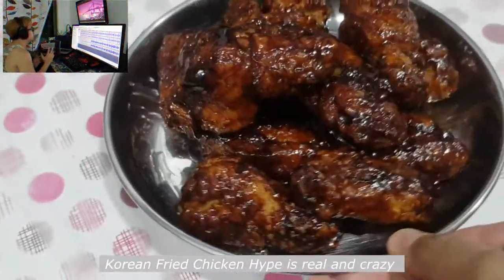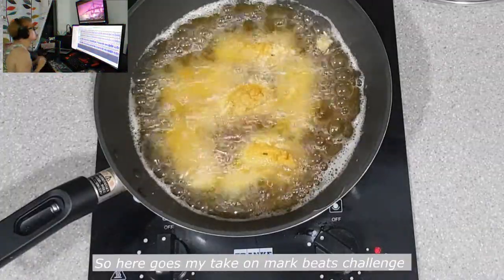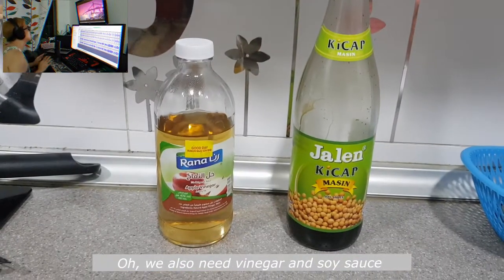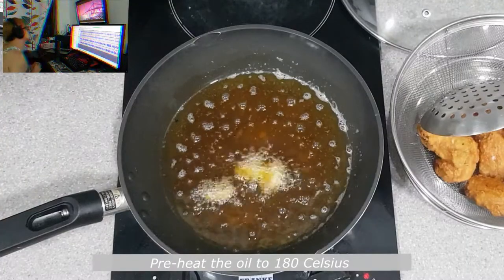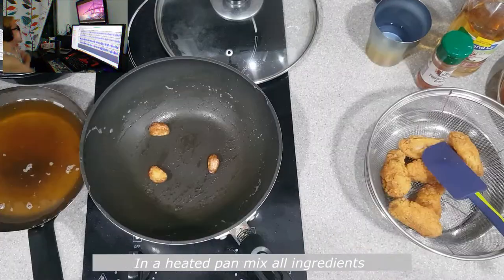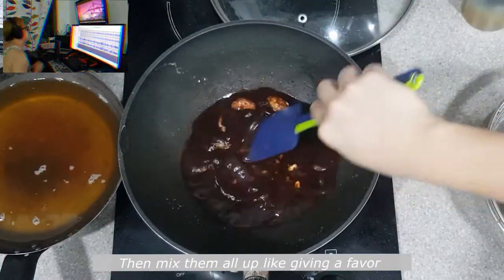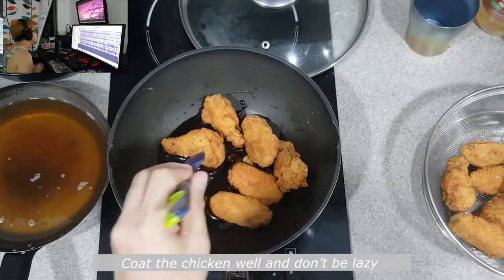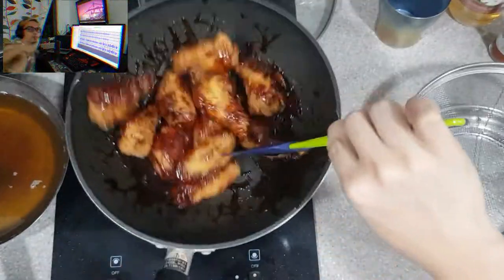Instant Soy and Garlic Fried Chicken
This is a quick and easy recipe of the highly popular and loved Korean Soy Garlic Chicken. We specifically used frozen and store bought chicken just to fit the beat. We will try to come up with a more detailed recipe in another video.

Thank you also to Mark Beats and all rappers out there for the beat and their inspiring videos. Respect to all! I am in no way a rapper so please cut me some slack. Mabuhay!